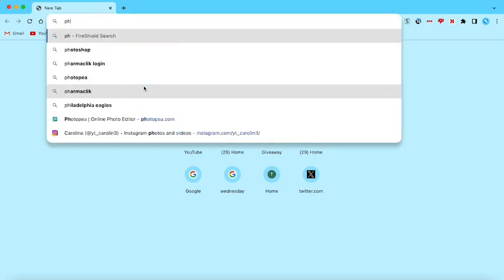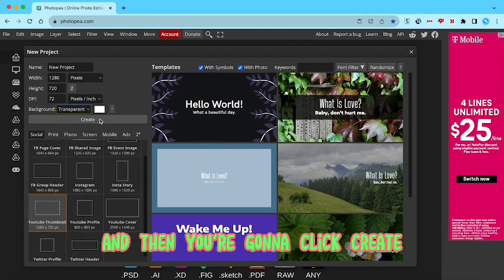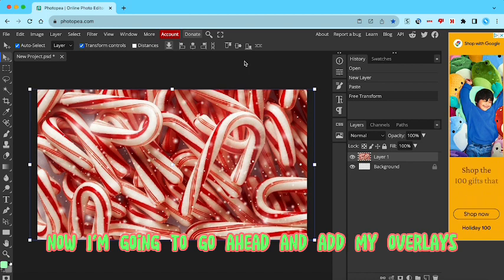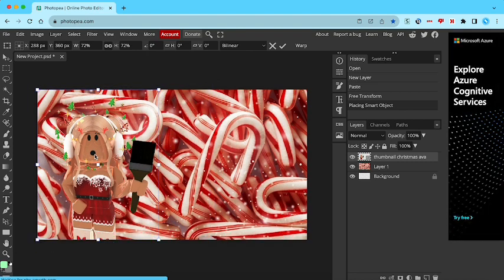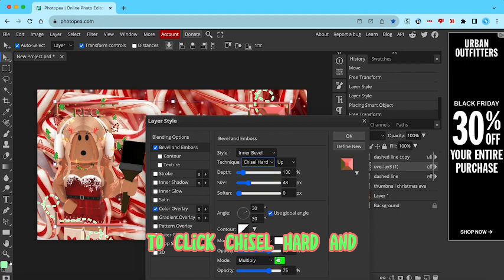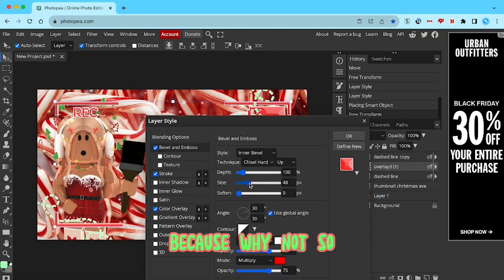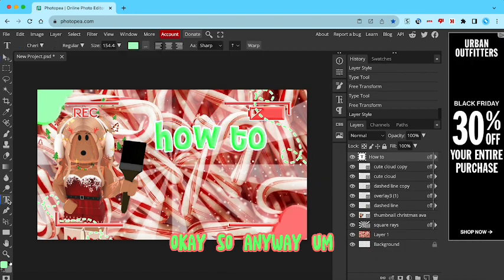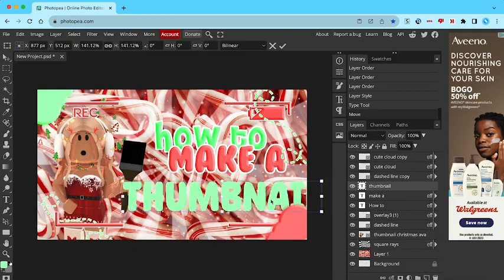How to Make a THUMBNAIL! **FOR YT** || YT_Carolin3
੭Open Me੭

-🦋𝗜𝗻𝗳𝗼🦋-
𝙰𝚕𝚘𝚑𝚊!! 𝚂𝚘 𝚒𝚗 𝚝𝚘𝚍𝚊𝚢'𝚜 𝚟𝚒𝚍, 𝙸'𝚖 𝚝𝚎𝚊𝚌𝚑𝚒𝚗𝚐 𝚞 𝚑𝚘𝚠 𝚝𝚘 𝚖𝚊𝚔𝚎 𝚊 𝚝𝚑𝚞𝚖𝚋𝚗𝚊𝚒𝚕 𝚏𝚘𝚛 𝚢𝚘𝚞𝚝𝚞𝚋𝚎 𝚟𝚒𝚍𝚎𝚘𝚜!!

-🦋𝗤𝗢𝗧𝗗🦋-
Q: What’s your favorite font? (from dafont, etc)